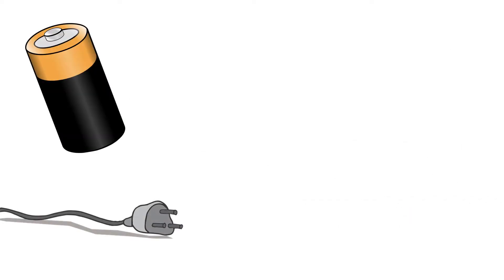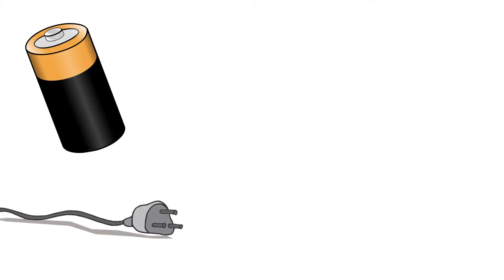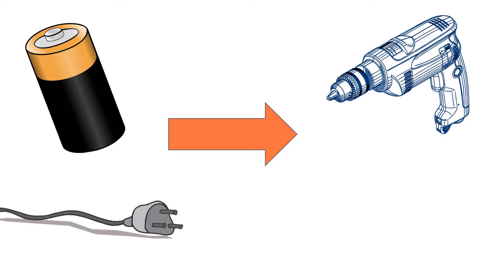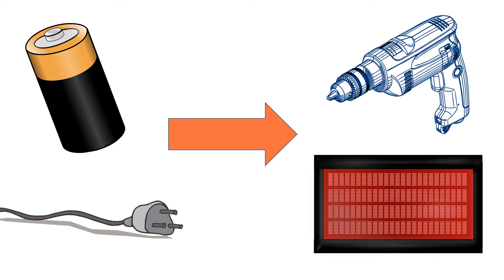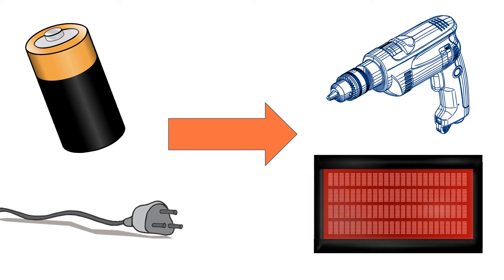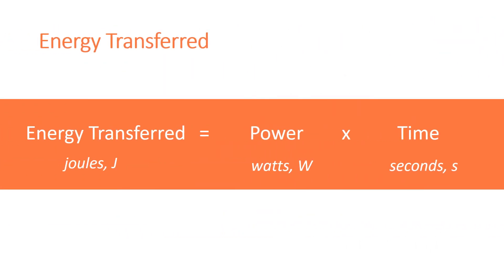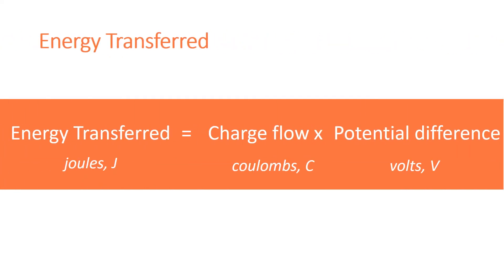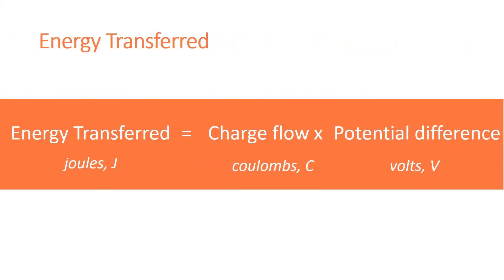Energy Transfers in Everyday Appliances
6.2.4.2 Energy Transfers in Everyday Appliances Revision video for AQA Combined Science: Trilogy, AQA Physics GCSE